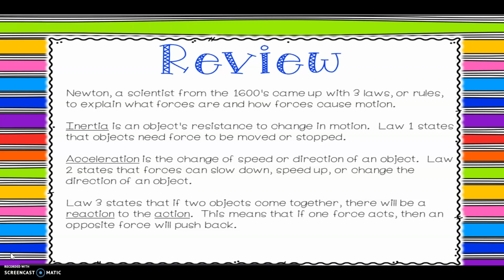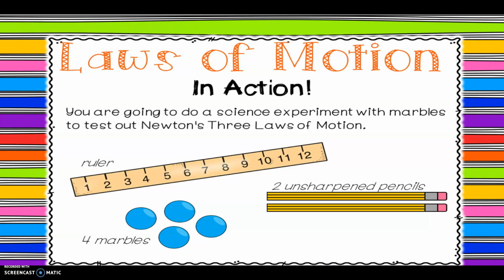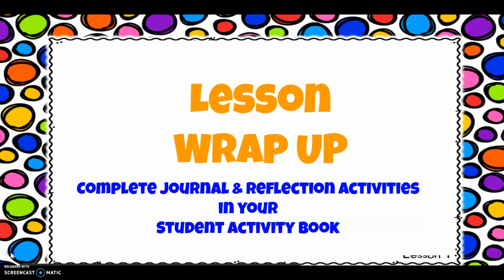Force & Motion - Lesson 3